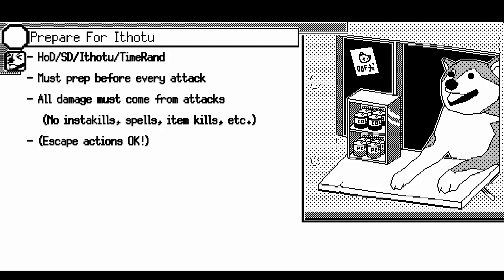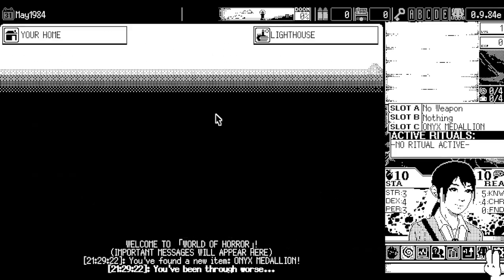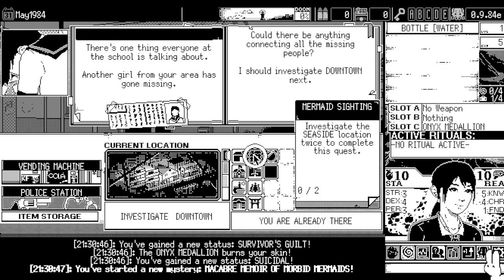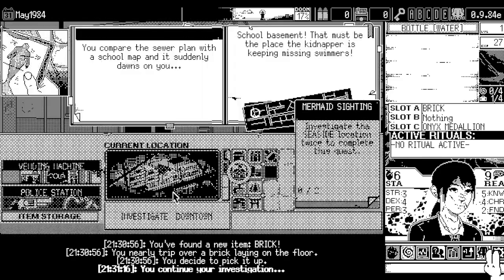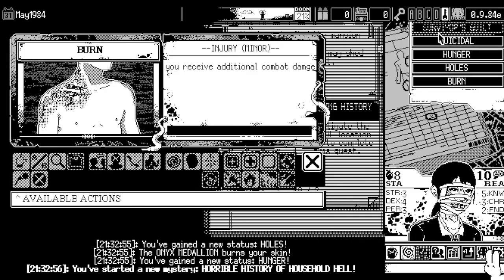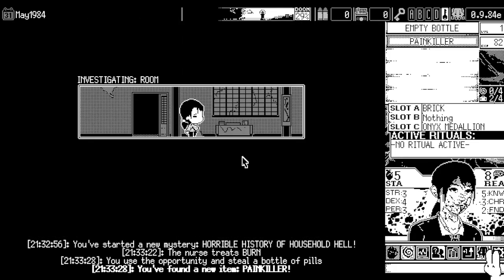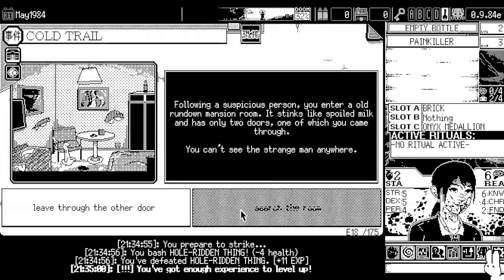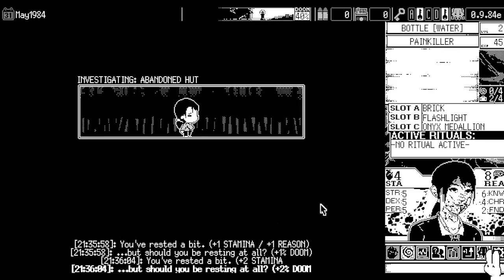Prepare For Ithotu - World of Horror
[Request] Simple and clean is the way.

0:00 Rules
0:15 Run Set-up
0:48 Gameplay starts